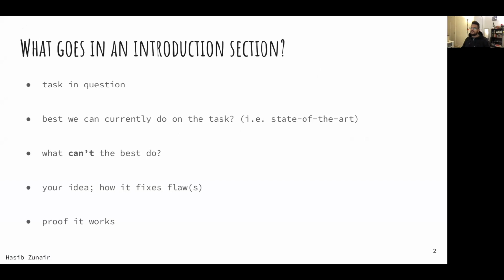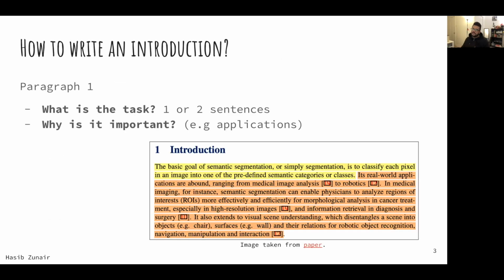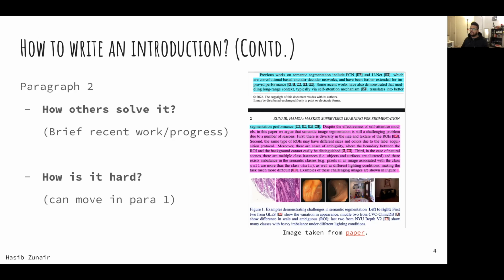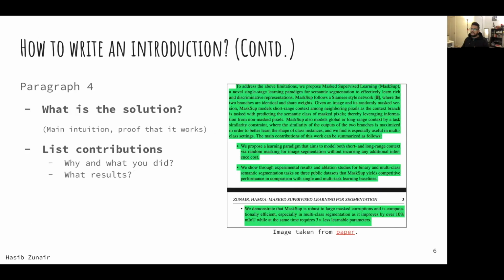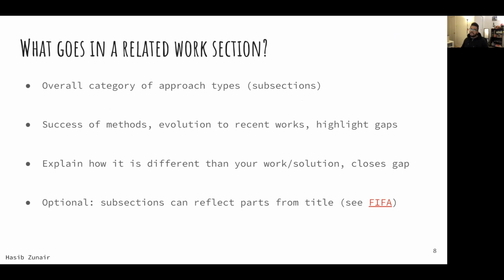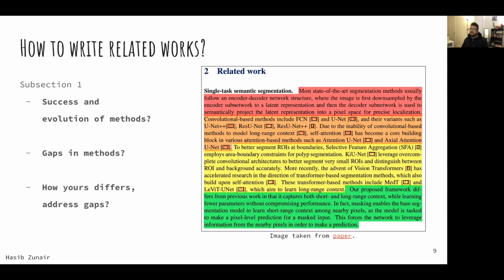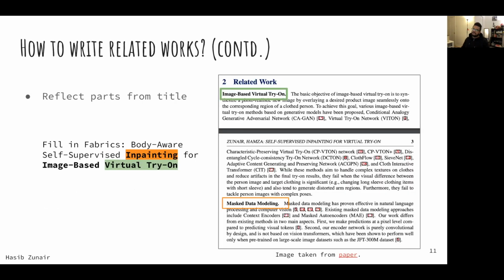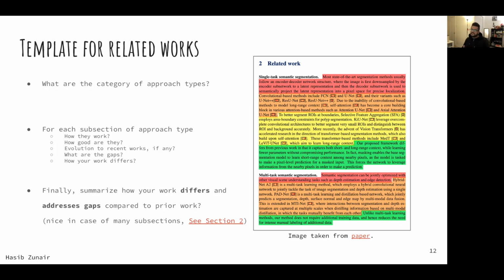How to write an introduction and related work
Lecture 2: How to write an introduction and related work?

- Identify what goes into the introduction and related work section
- Learn how to organize sentences for writing those sections